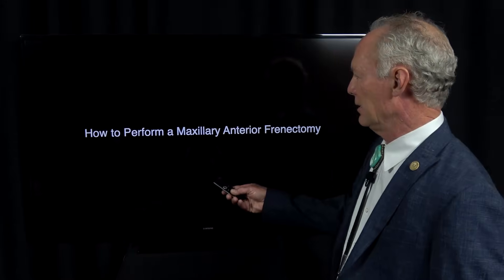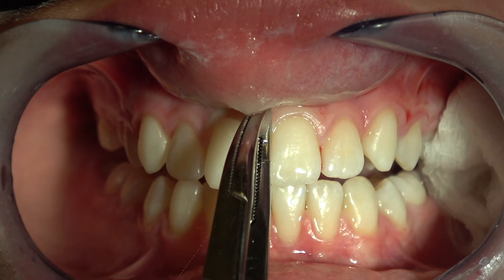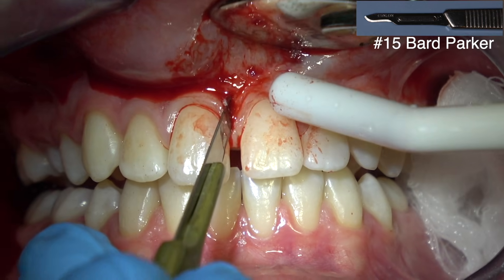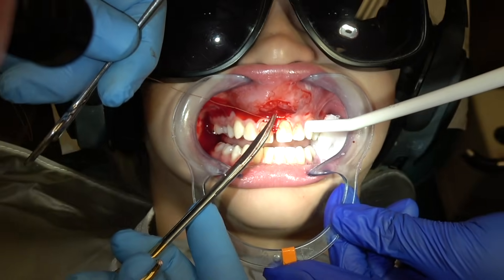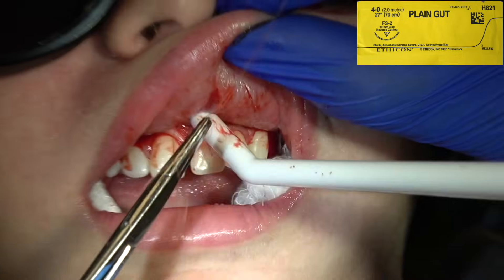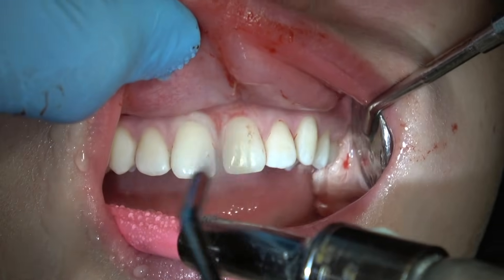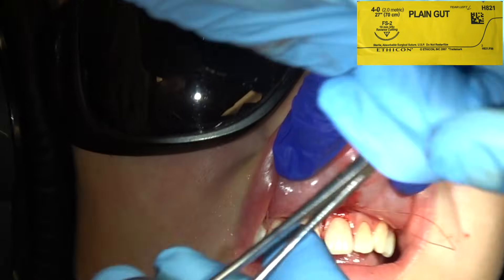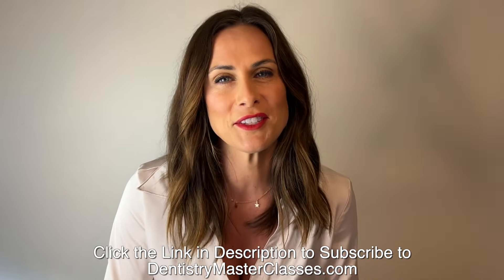How to Perform a Maxillary Anterior Frenectomy - Dental Minute with Steven T. Cutbirth, DDS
In this Dental Minute video, Dr. Cutbirth performs a maxillary anterior frenectomy. 🦷 🎦